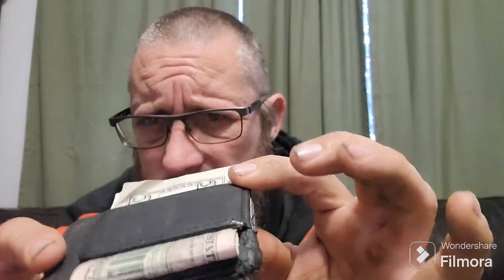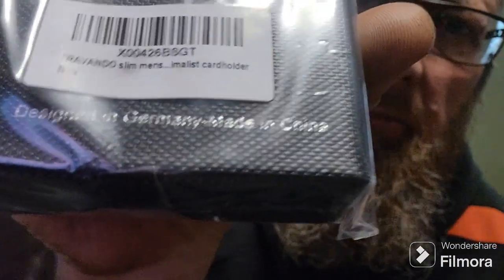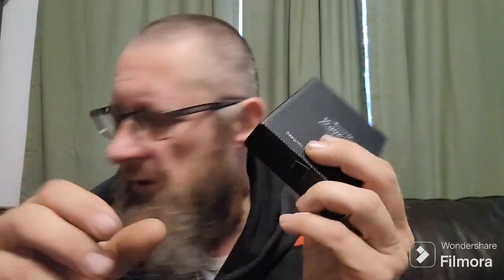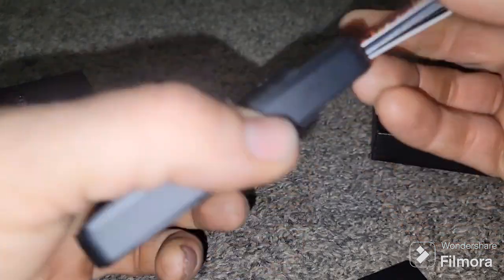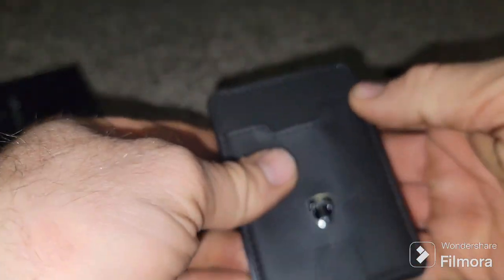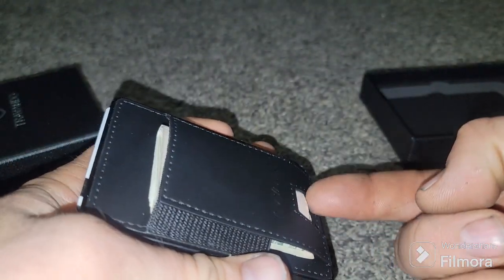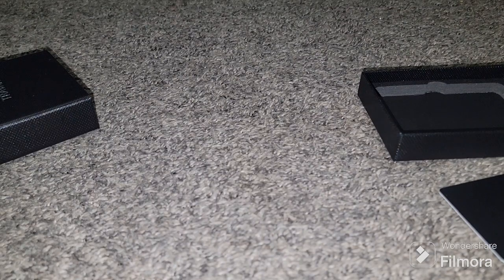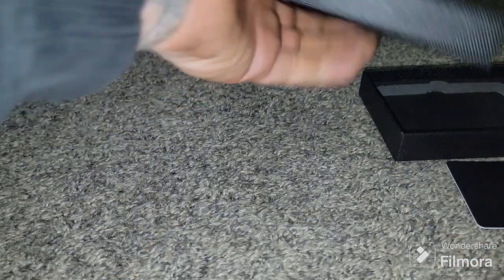Travando Minimalist Wallet: Open And Review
Link To This Wallet